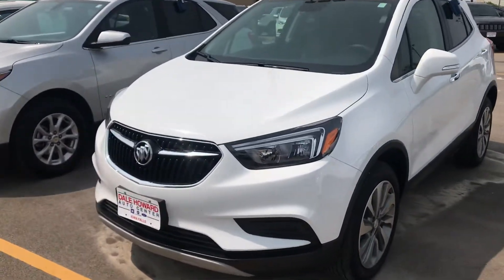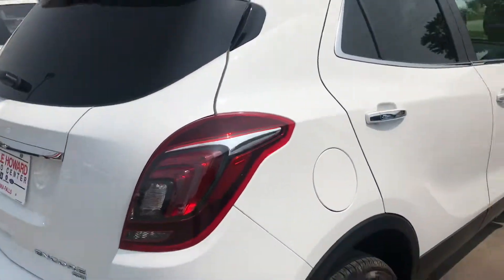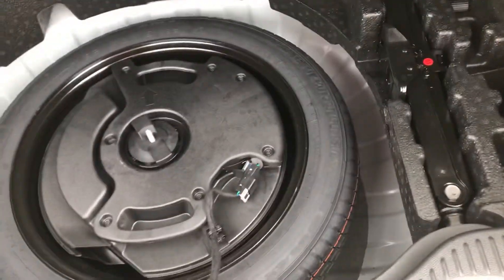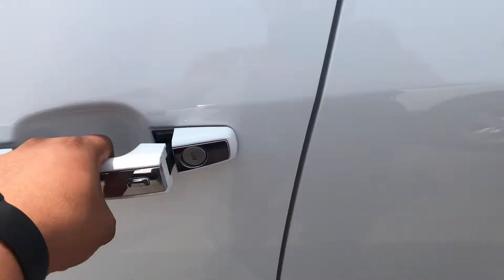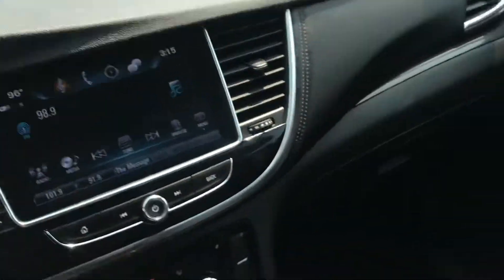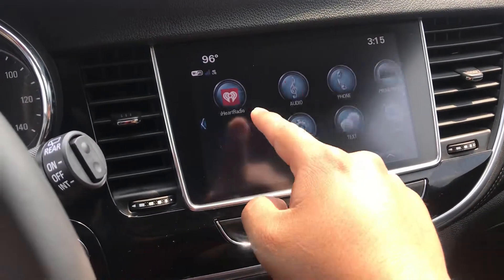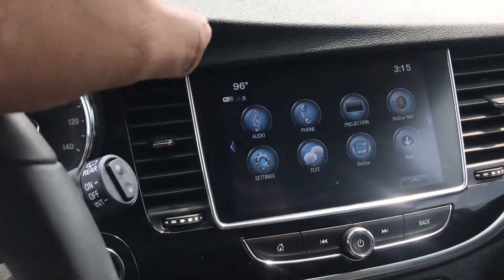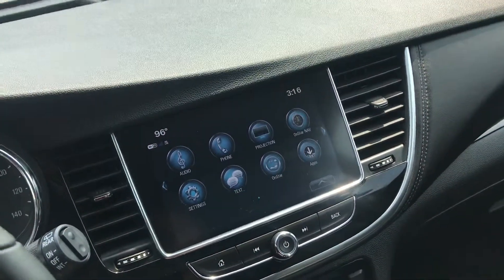2019 Buick Encore Preferred in Summit White at Dale Howard Auto Center in Iowa Falls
Quick Walk Around Video